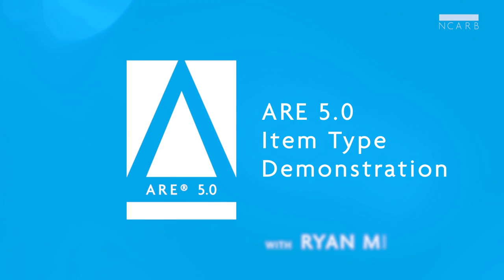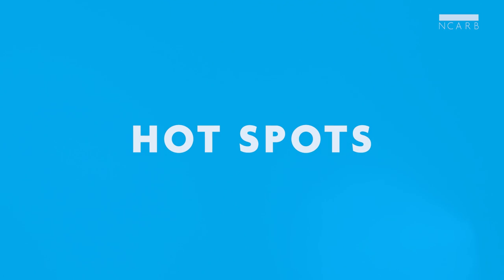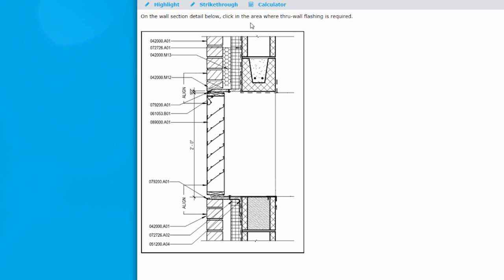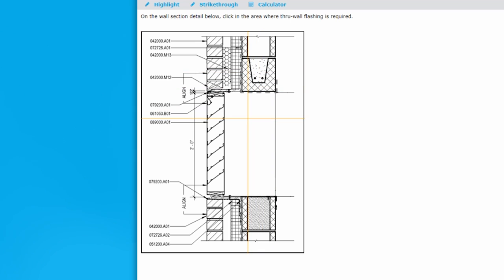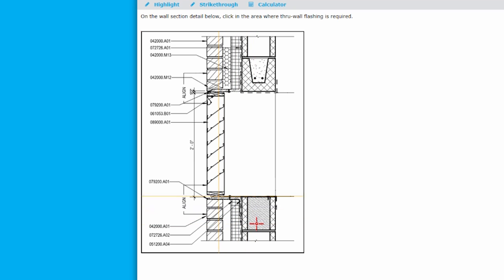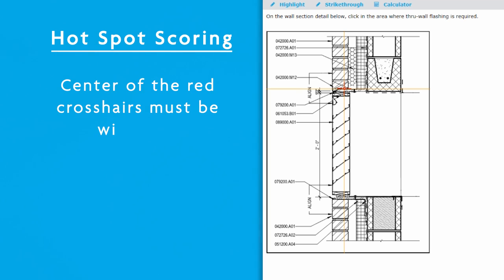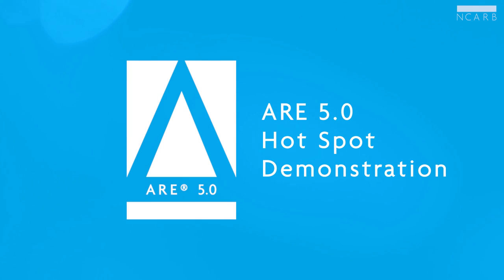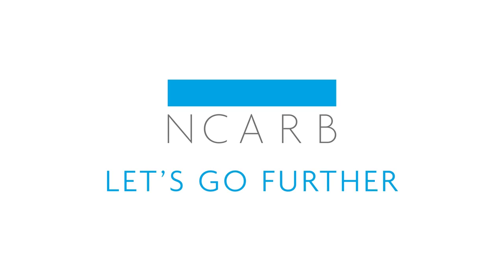ARE 5.0 Hot Spots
The next version of the Architect Registration Examination® (ARE®), ARE 5.0, will include a new question type called a hot spot.